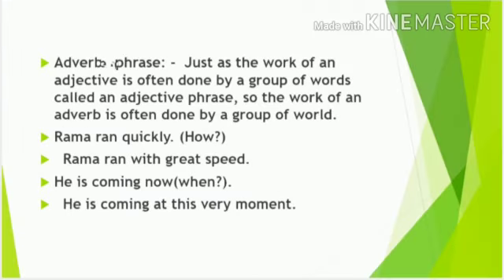Grammar : Types of Phrases l Presented by Petchiammal, II B. A Tamil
vadivukarasislearnaspireinspire # phrases
Noun Phrase
A noun phrase is usually assembled centering a single noun and works as a subject, an object or a complement in the sentence.

Example:

I like to swing the bat hard when I am at the crease. (An object)
Reading novels is a good habit. (A subject)
The probability of happening that match is not much. (A subject)
We are sorry for her departure.
Adjective Phrase
An adjective phrase is comprised of an adjective and works as a single adjective in the sentence.

Example:

Alex is a well-behaved man.
He is a man of friendly nature.
Julie is a woman of gorgeous style.
She leads a very interesting life.
A lot of people do not sleep at night.
Adverbial Phrase
An adverbial phrase modifies the verb or the adjective and works as an adverb in the sentence.

Example:

The horse runs at a good speed.
I was in a hurry then.
I ran as fast as possible.
He works very slowly.
Prepositional Phrase
A prepositional phrase always begins with a preposition and connects nouns.

Example:

He sacrificed his life for the sake of his country.
In the end, we all have to die.
He is on the way.
By working aimlessly, you will not get success.
In spite of working hard, he was insulted by his boss.
Note: Prepositional phrases include all other types of phrases.

Conjunctional Phrase
A conjunctional phrase works as a conjunction in the sentence.

Example:

As soon as you got in, he went out.
We have to work hard so that we can win the next match.
I will attend the ceremony provided that you come.
John started working early in order that he could finish early.
Interjectional Phrase
Interjections that have more than one words are called the interjectional phrases.

Example:

What a pity! He is dead.
What a pleasure! I won the first prize.
Oh please! Don’t say that again